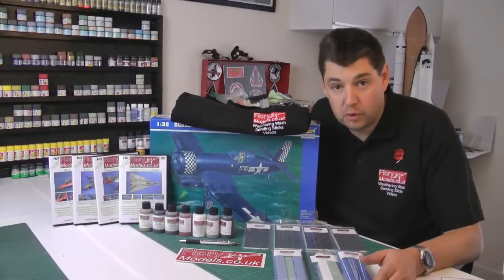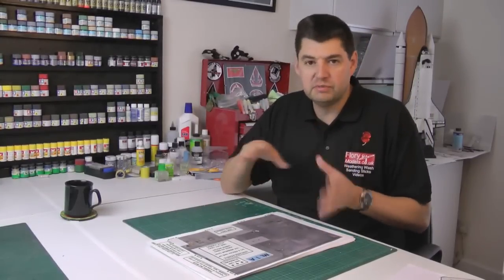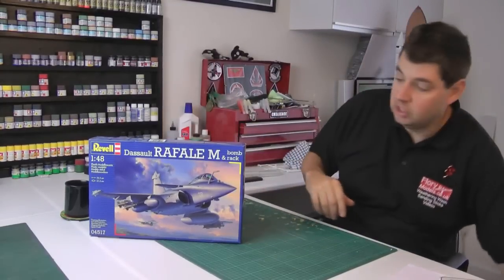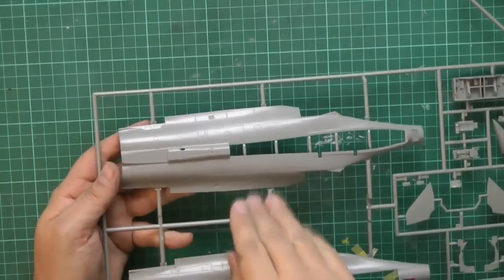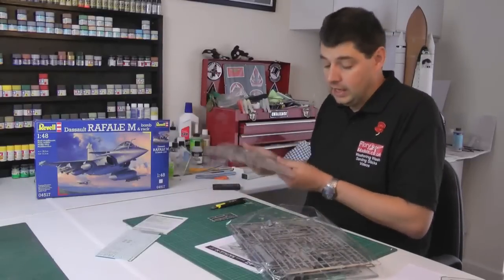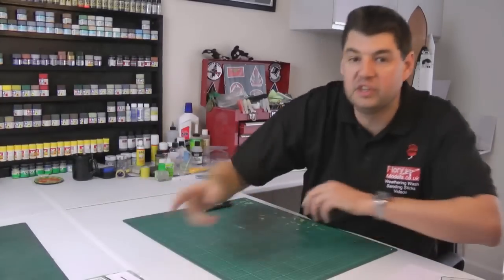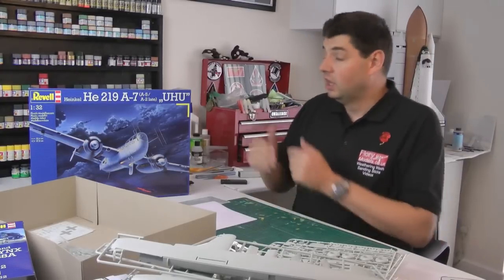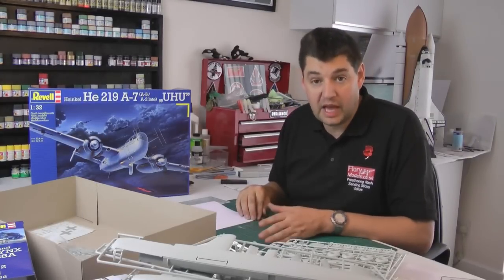News show 9th November 2012 720p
An old news show from Flory models free weekly shows available